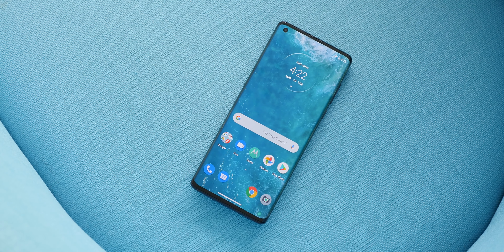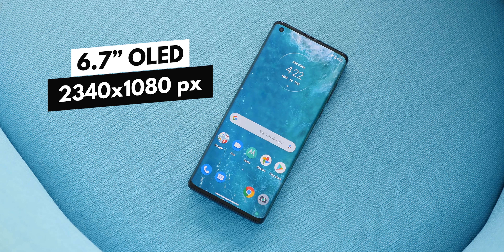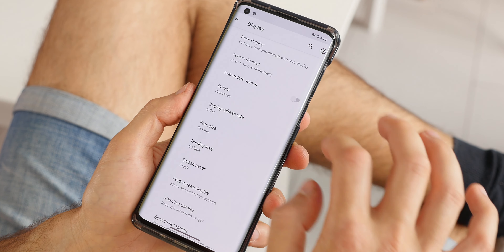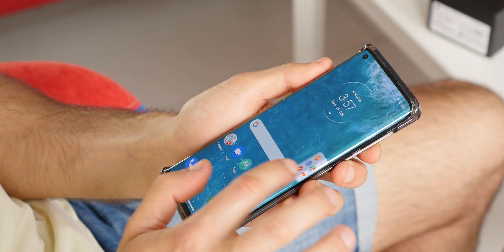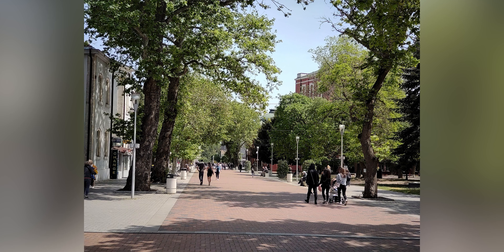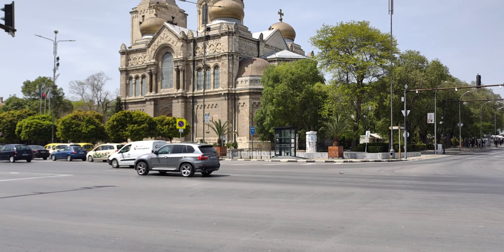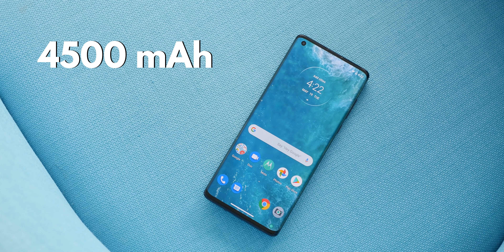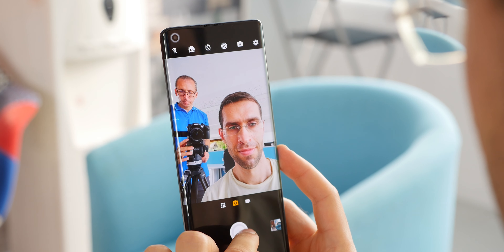Motorola Edge Review: 5G on a budget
The Motorola Edge is a phone with a screen that wraps around the sides of the phone for a modern look, and it also features 5G connectivity at a price of around $700 with support for both US and international carriers (it supports most bands without mmWave). The Motorola Edge is also powered by the new Snapdragon 765 chip, the same one that is expected to power the Pixel 5 later this fall.